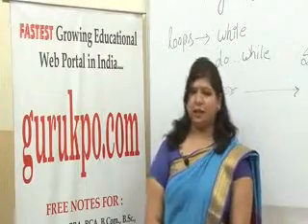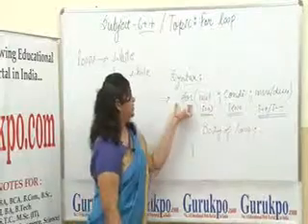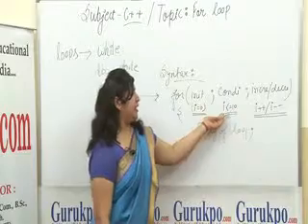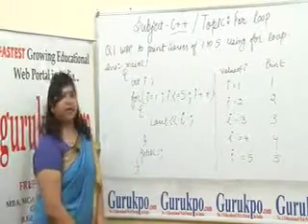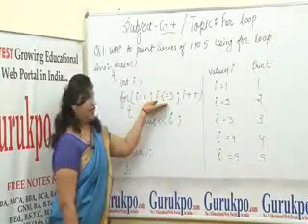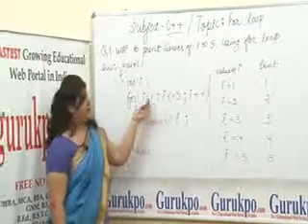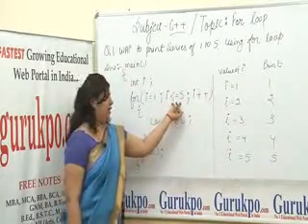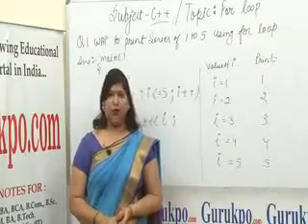For Loop of C++ (BCA, MCA, Msc I.T.)Lecture by Ms. Ekta Sharma.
The Video all about the useof for loop of C++ in programming language. This video describes the syntax of for loop; it also shows the example of for loop, it also print series of 1 to 5 number using for loop.